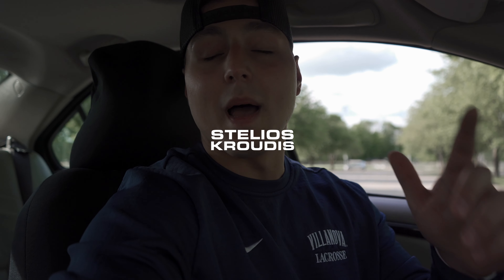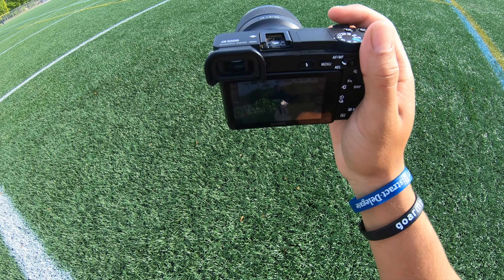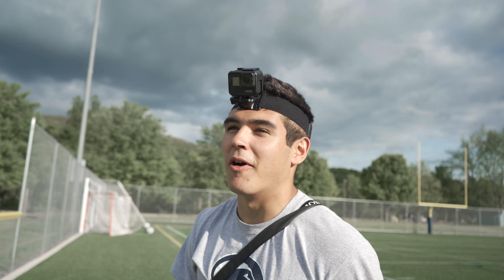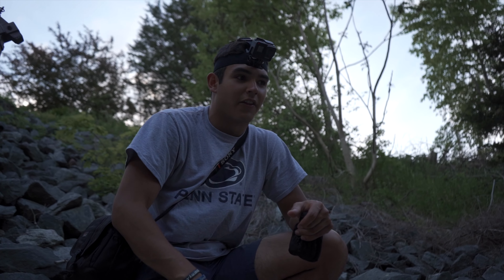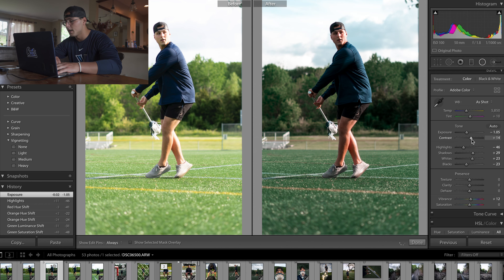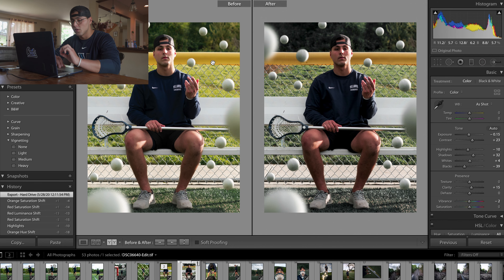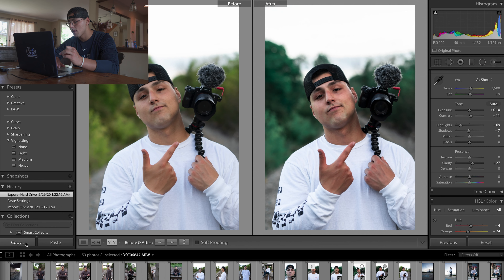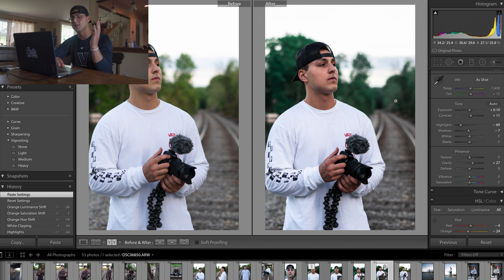HOW I EDIT MY PHOTOS FOR INSTAGRAM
I know this video was a little different from my others but I had a good time making it and tried to answer a lot of your questions of how I edit. ENJOY the vlog/tutorial 🙌🏼👍🏼

CAMERAS I USE:
• Sony a7iii w/ 24-70mm

photography instagram lightroom howto editing adobe photoshop d1 lacrosse sports action how to edit in Lightroom? how to edit for Instagram?